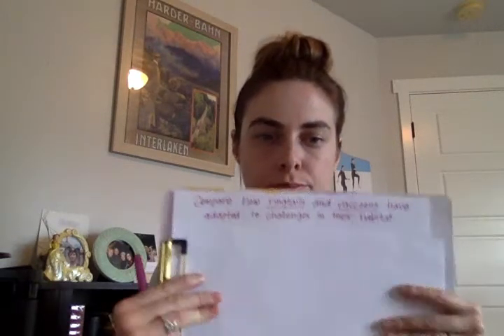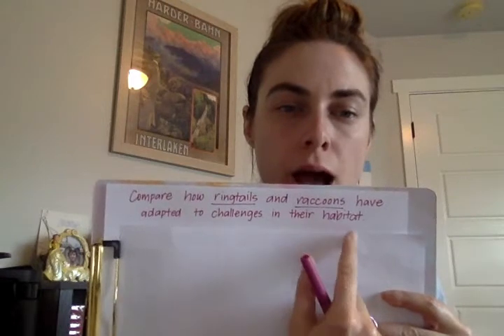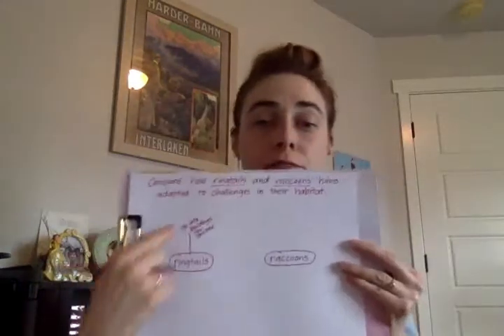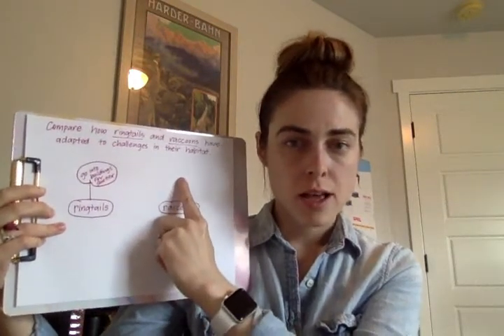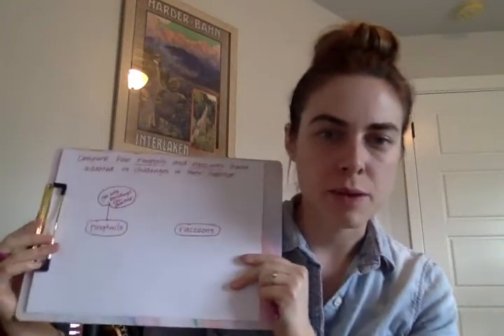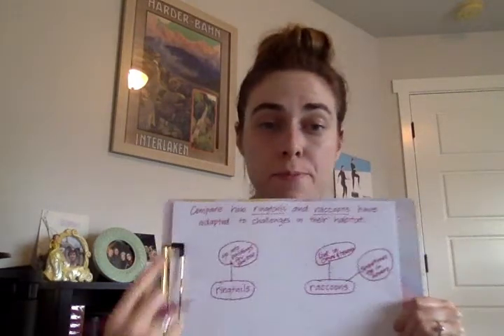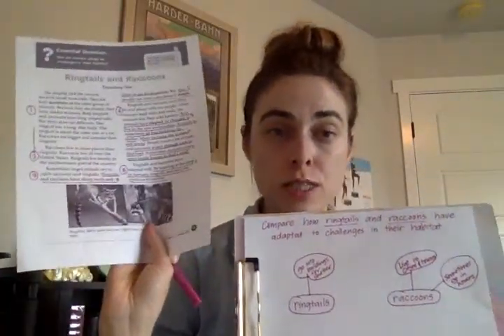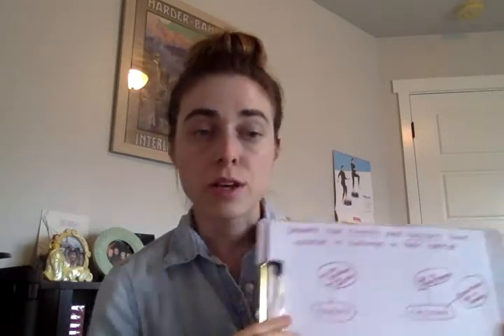Week 6 Ringtails & Raccoons Double Bubble Day 3 Part 2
Wednesday (5/6). Watch and create your Double Bubble Thinking Map along with Ms. Mussio.